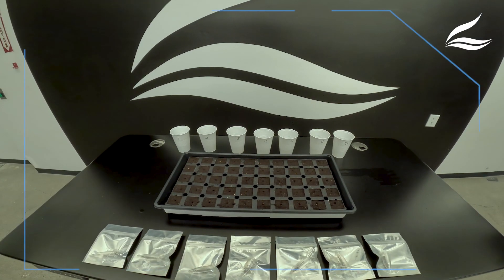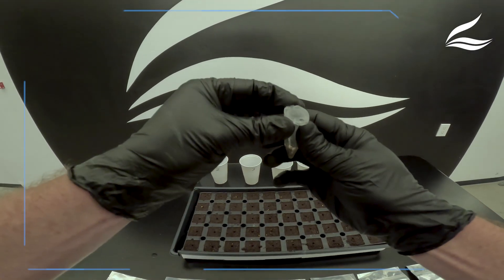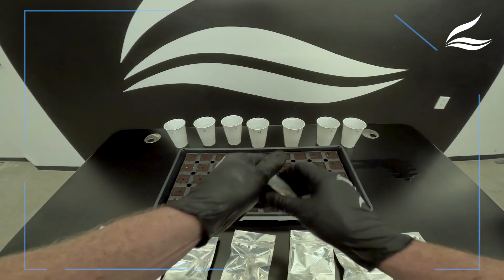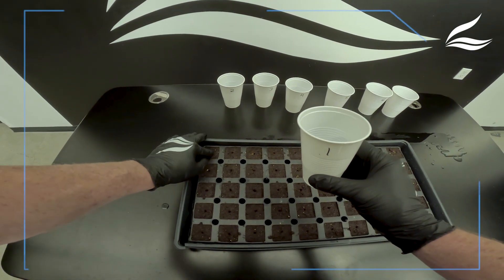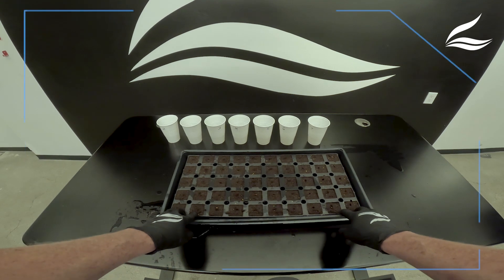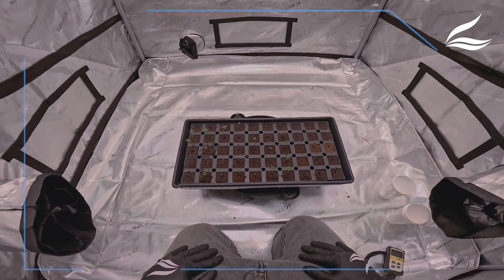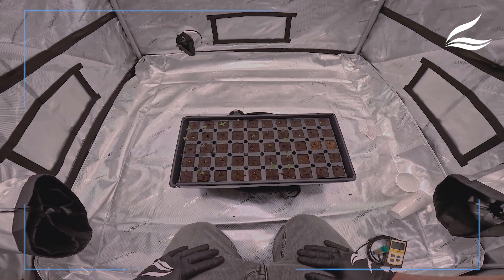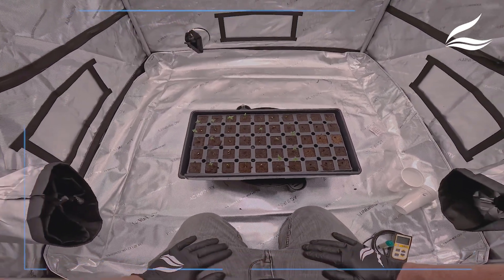Grower POV: Germinating Seeds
In this episode of Grower POV, we'll guide you step-by-step on how to properly germinate seeds for healthy plant growth. We'll cover the basics of seed germination and provide tips on choosing the right seeds, preparing them for germination, selecting a germination medium, planting, and providing the ideal environment for growth. Follow along and learn how to give your seeds the best start possible!

Grower Tip: Download BudLabs... our mobile hydroponics grow guide that every grower, from beginner to expert, should have. It helps you organize each step of the grow process and gives you the feeding schedule, with the exact proportions of Advanced Nutrients products distributed each week. With BudLabs you will achieve reliable and consistent results in your grow room.